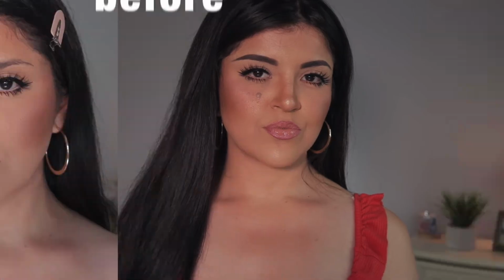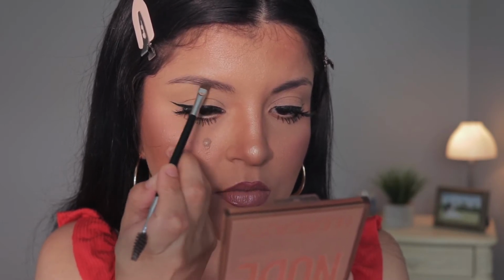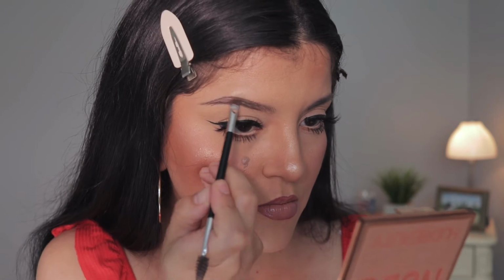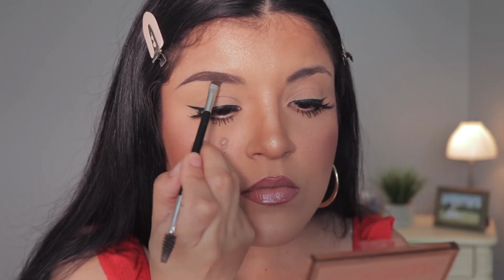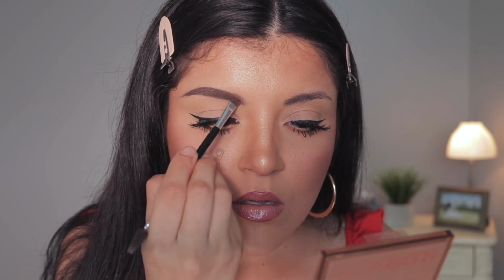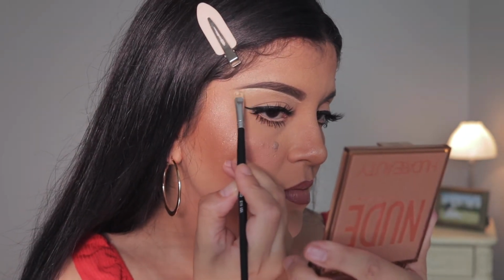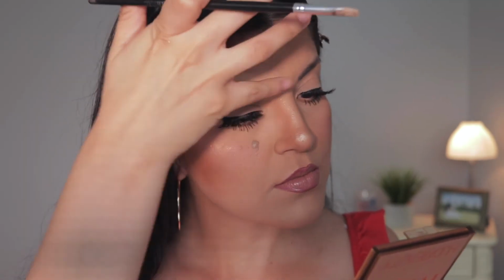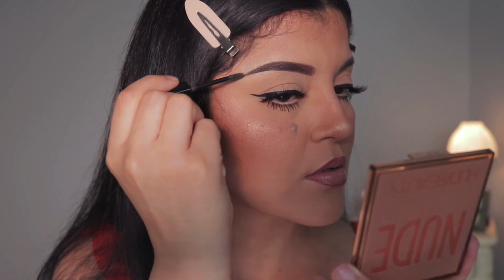EYEBROW TUTORIAL FOR BEGINNERS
Hello Chicas!
Here is my eyebrow tutorial, as you will see its super easy to achieve nice looking brows in minutes! This tutorial is also beginner friendly!
XO
Blanca

✧･ﾟProducts Mentioned✧･ﾟ
Milani Stay Put Brow ( Dark Brown)
Elf Camo Hydrating Concealer (Light Beige)
Essence Brow Gel (browny brown)
Anastasia Beverly Hills Brush 7B
AOA Studio 115 Flat Definer Brush

Super Soft Wonder Blender Sponge is a DUPE for the Beauty Blender / Real Techniques Beauty Sponge.. GET IT!!)